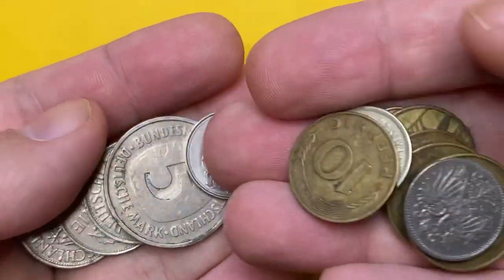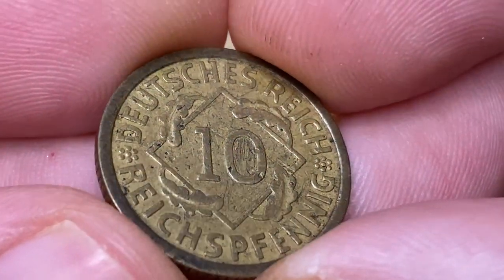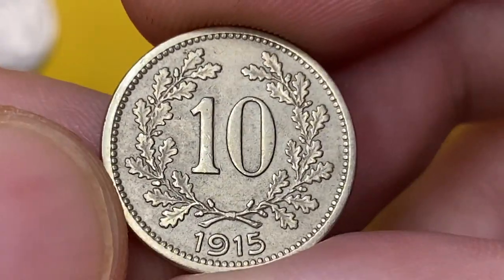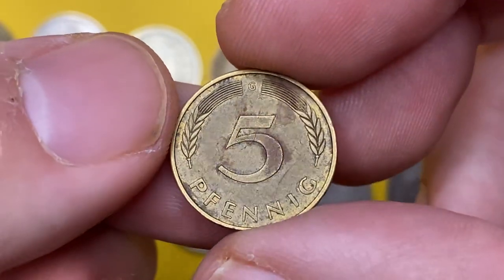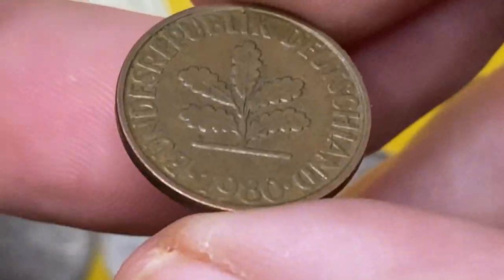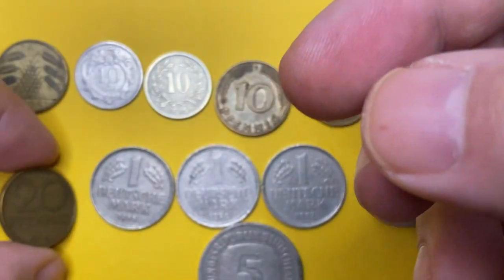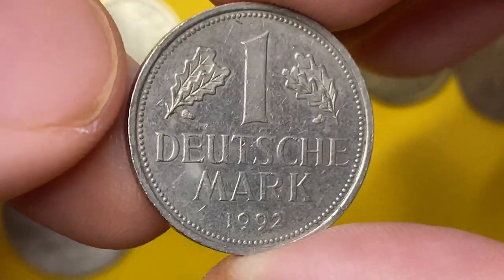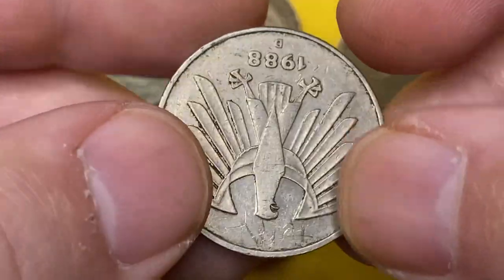Collecting old German and Austrian coins: what are they worth?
In this video, we'll be uncovering the true value of German and Austrian old coins.